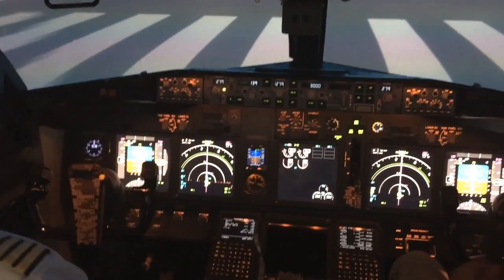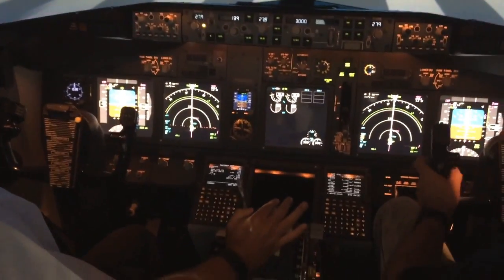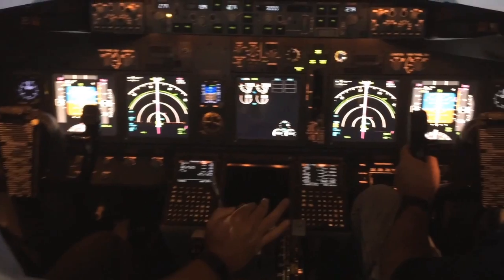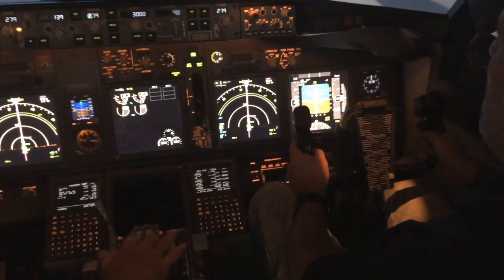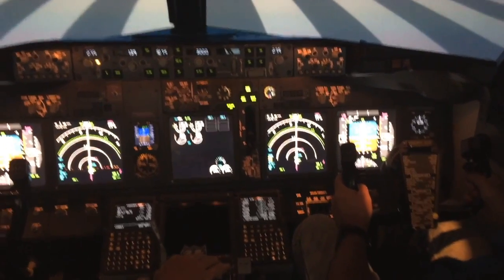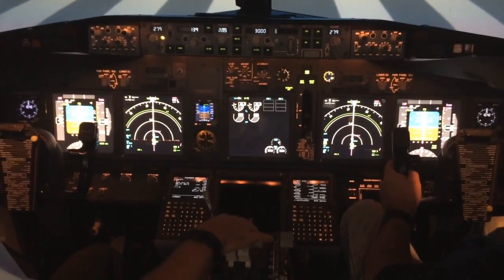Inside the Ryanair flight simulator